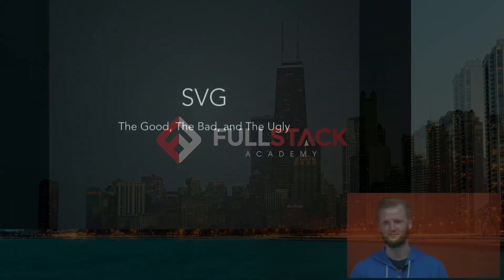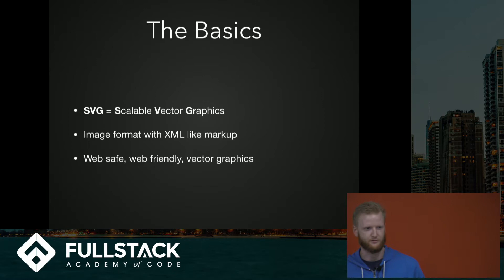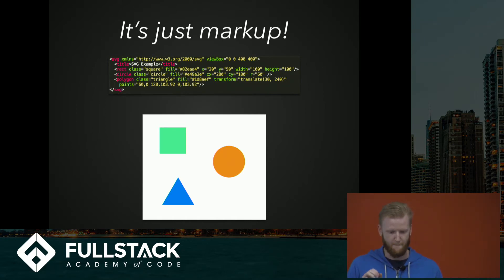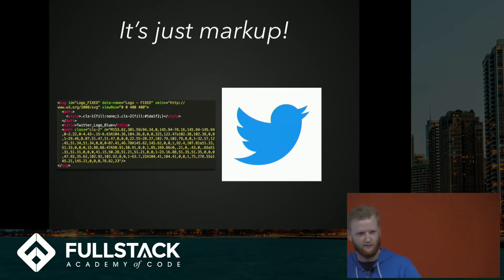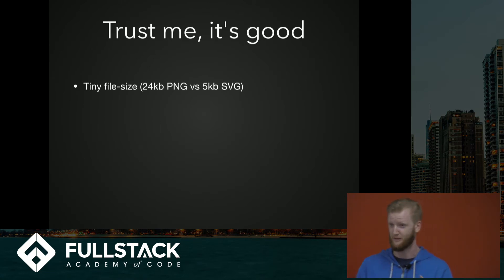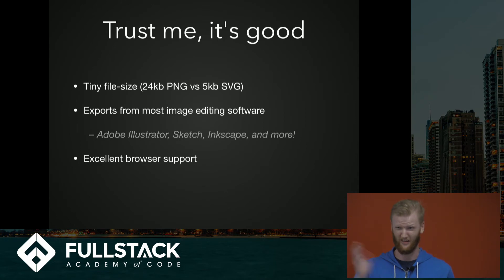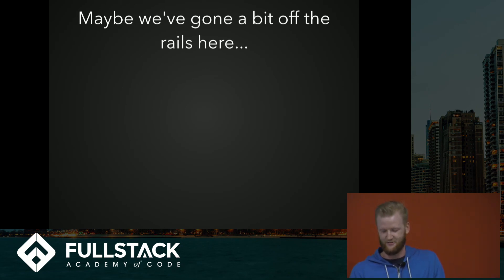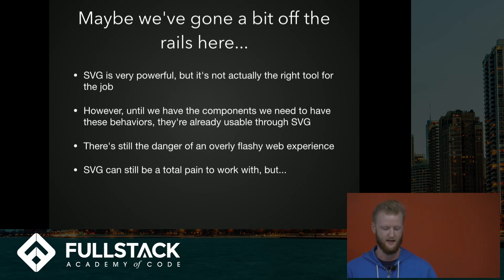Scalable Vector Graphics (SVG) Tutorial - Learn How to Use SVG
SVG stands for Scalable Vector Graphics, an XML-based vector image format for two-dimensional graphics that supports animation and interactivity. In this SVG Tutorial, we will cover the basics of SVG so you can better understand this frequently misunderstood format and the powerful rendering abilities that it contains.

Watch this video to learn:

- What is SVG
- How to use SVG
- Unique features of the SVG format